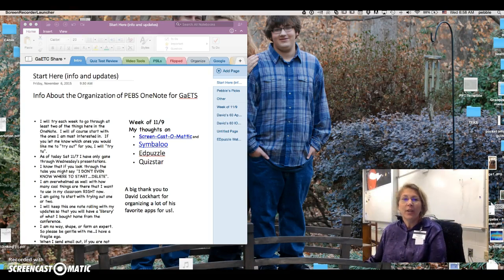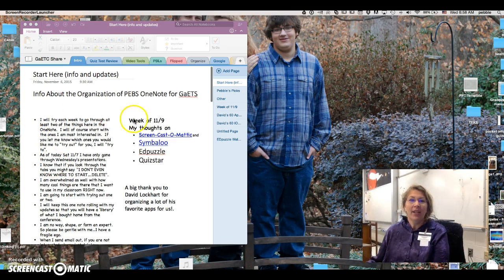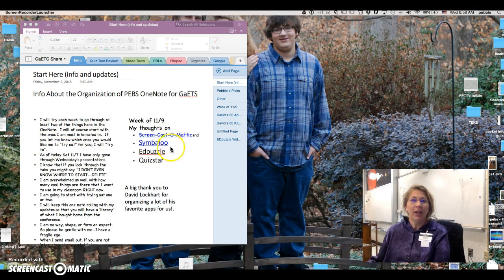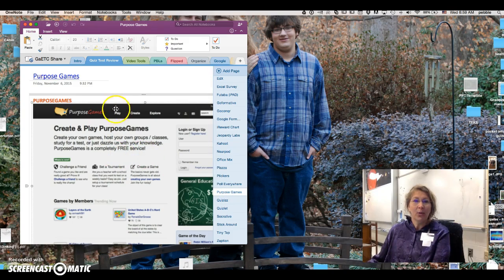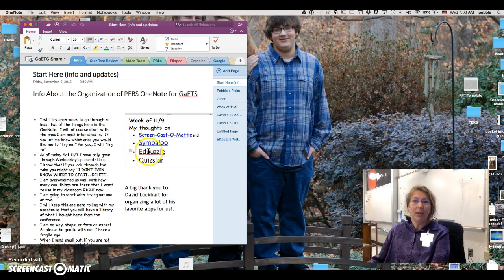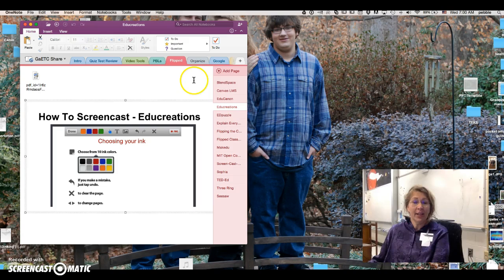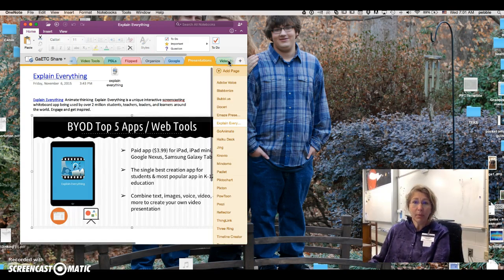Intro to my Onenote GaETC Folder